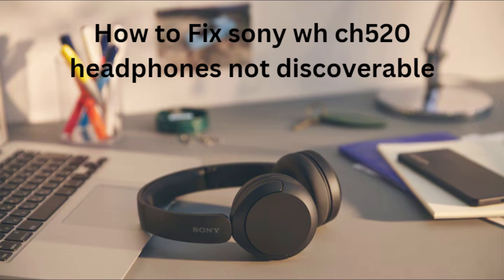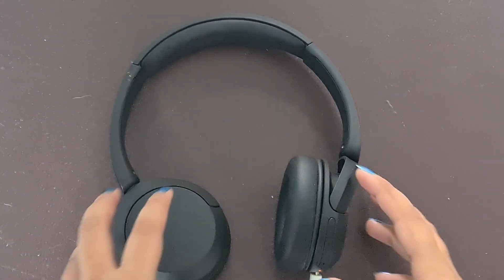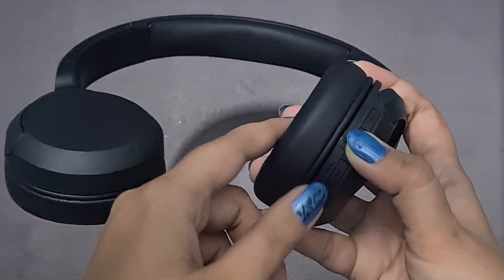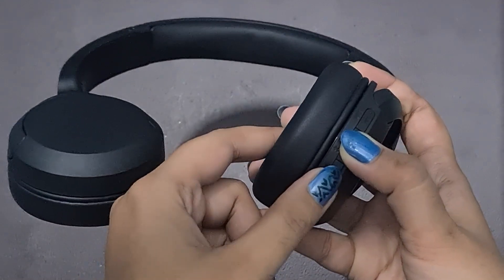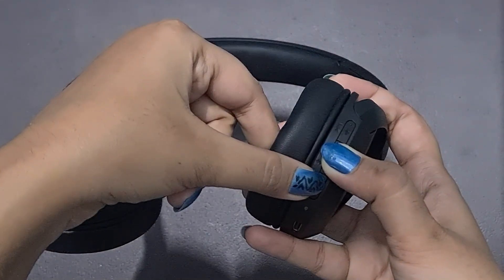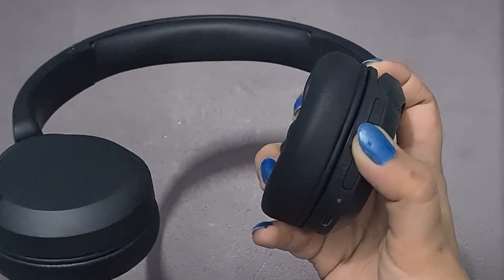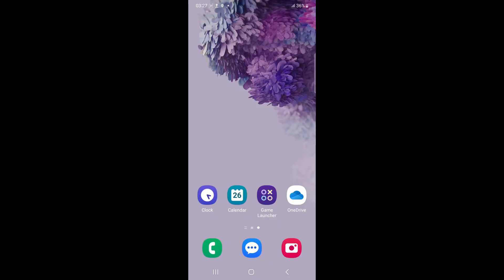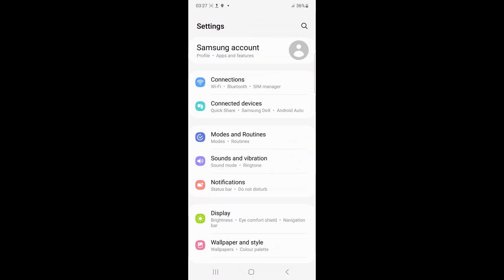How To Fix Sony WH-CH520 Headphones Not Discoverable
In this informative video, we will guide you through the troubleshooting process for resolving the issue of Sony WH-CH520 headphones not being discoverable. Our step-by-step instructions will help you restore functionality. We explore effective solutions to ensure your headphones connect seamlessly to your devices.

00:00 Intro
00:08 Resetting headphones
00:24 Initialize Factory Setting
00:55 Enter Pairing Mode